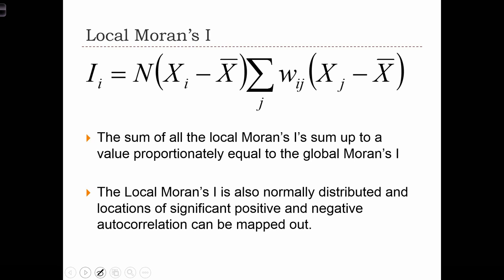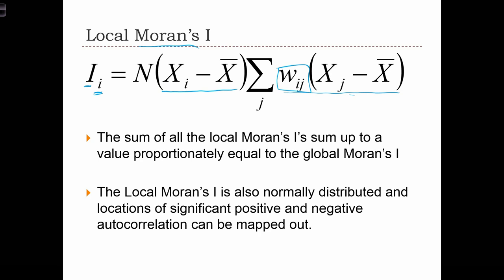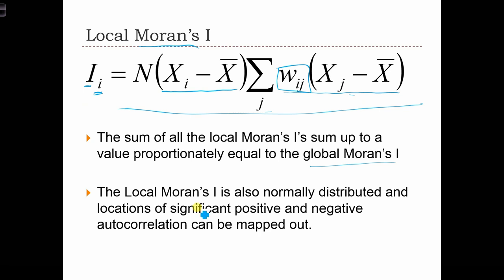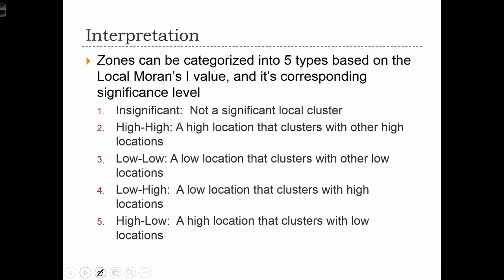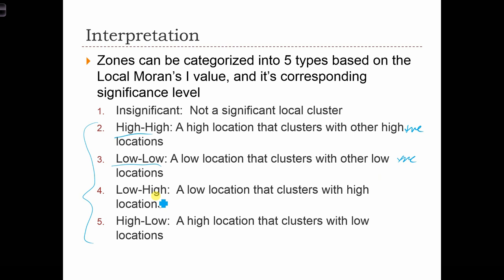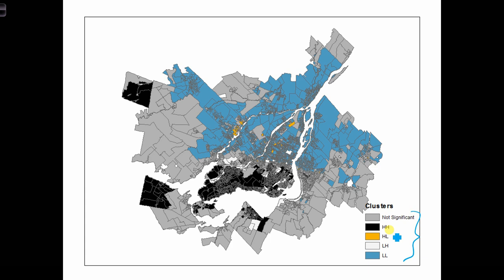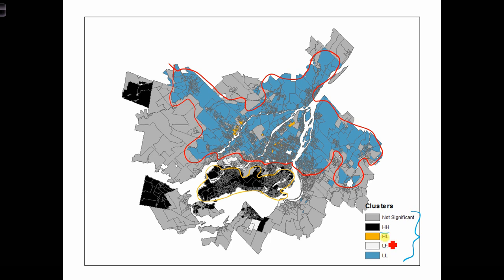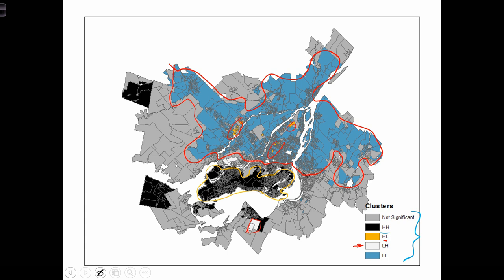GEOG 3020 Lecture 23-11 Spatial Autocorrelation